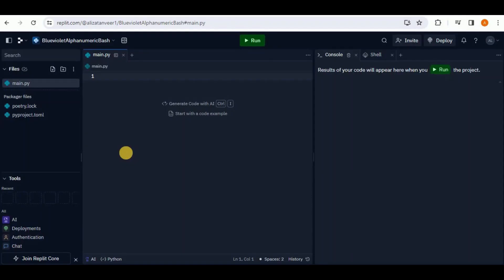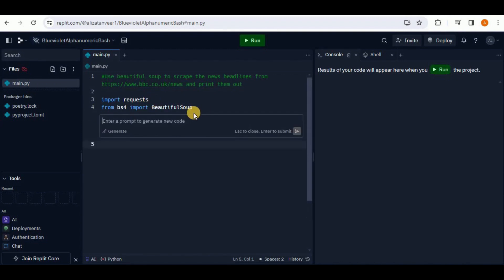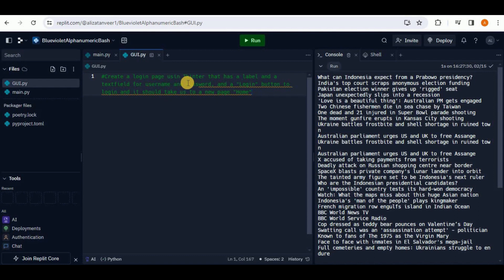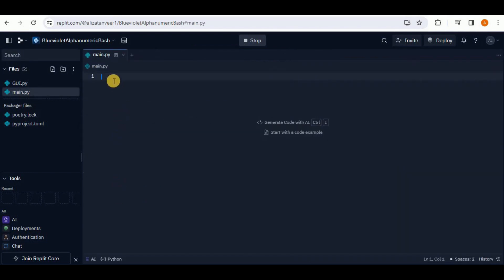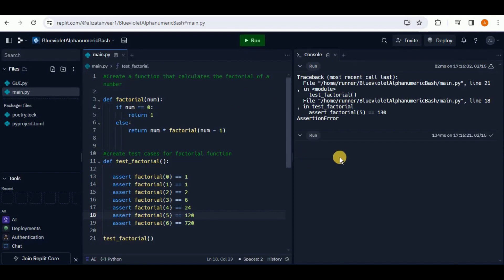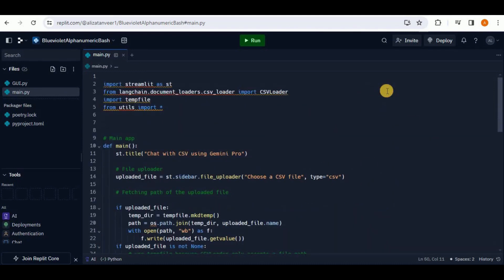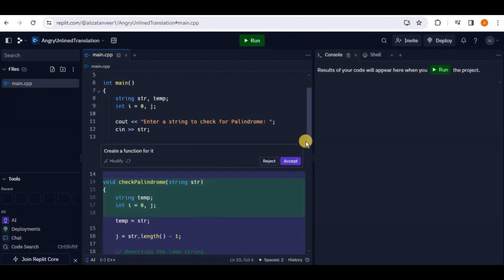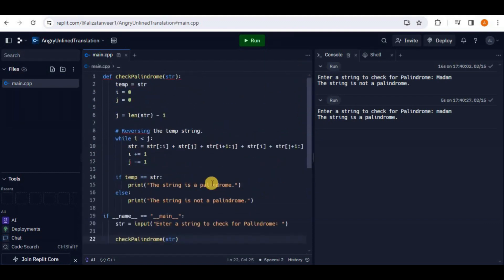The Future of Coding with Replit Ghostwriter | Write Code with AI | AI Pair Programming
In this tutorial we will be testing out Replit Ghostwriter Code Generator platform. Ghostwriter is your partner in code, make your programming faster, better and more fun. Its core features are
1: Complete Code
You'll learn to use Ghostwriter to automagically complete the code you're working on!
2: Explain Code
You'll never have to tut at the lack of comments on someone else's code again, explain code does the heavy lifting for you!
3:Transform Code
Completely refactor code in multiple ways. Used iteration but you'd prefer recursion - let Ghostwriter work its spooky magic